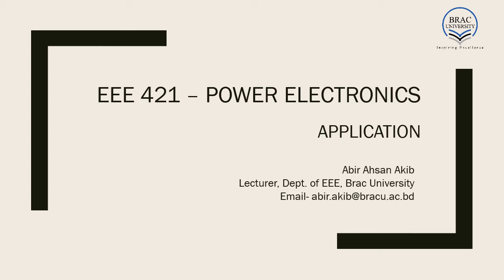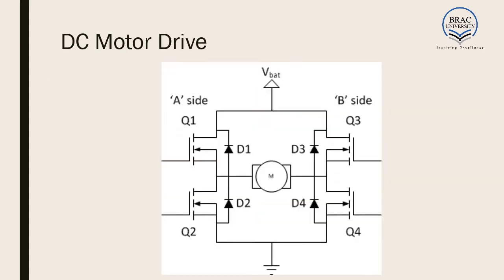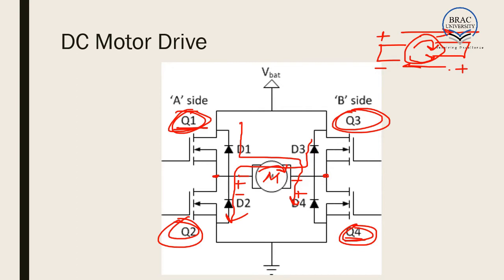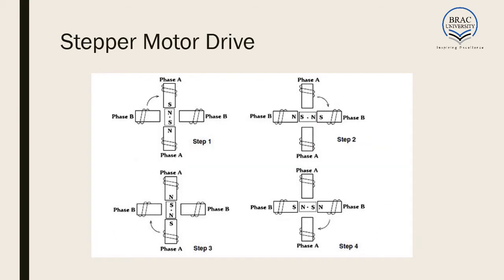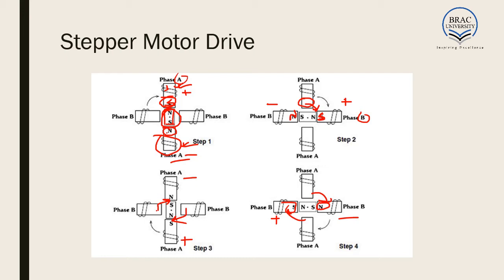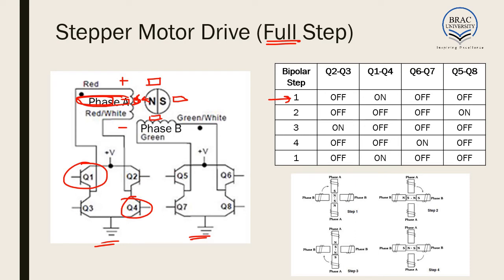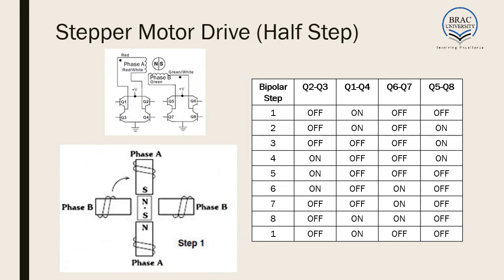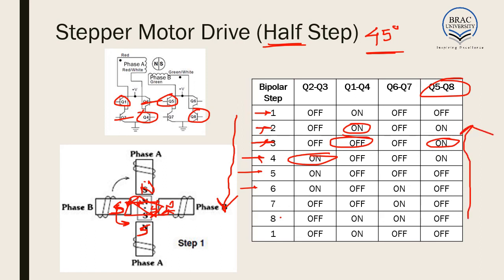Lecture 29 - Motor Drive